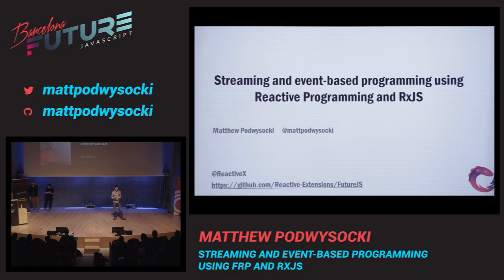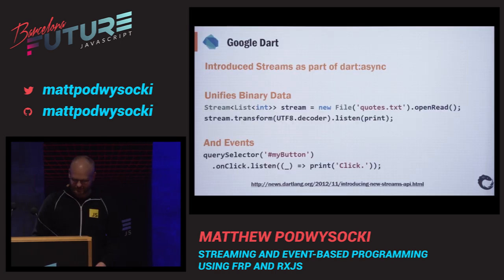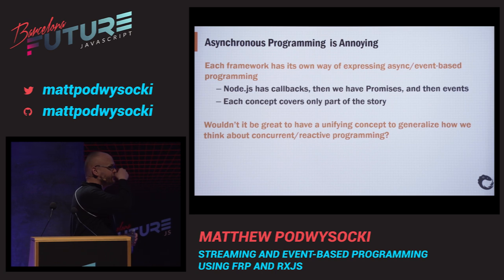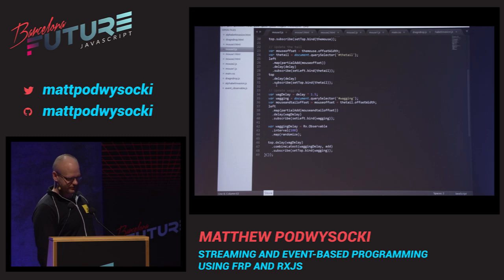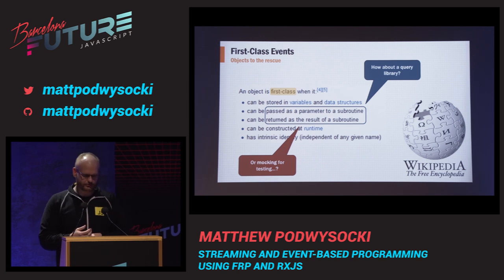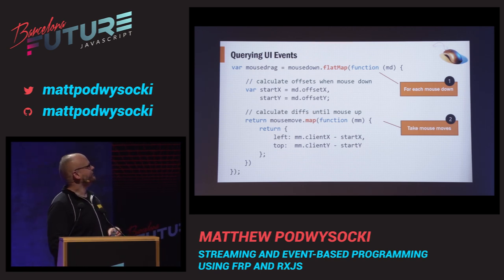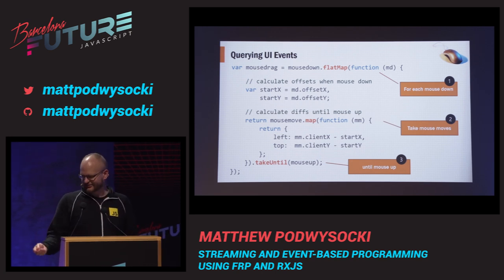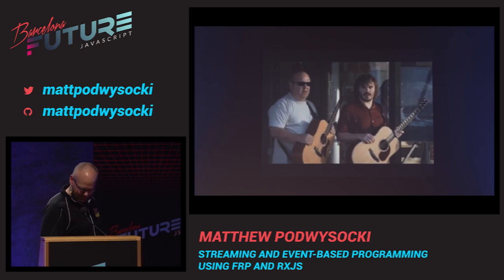Matthew Podwysocki - Streaming and event-based programming using FRP and RxJS (FutureJS 2014)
What's does a mouse drag event have in common with an Array of numbers?

The answer to this question may surprise you: they are both collections. This key insight holds the key to dramatically simplifying asynchronous programming in JavaScript. In this talk you will learn how you can use the familiar JavaScript Array methods to create surprisingly expressive asynchronous programs. Using just a few functions, you will learn how to do the following:

Declaratively build complex events out of simple events (ex. drag n' drop)
Coordinate and sequence multiple Ajax requests
Reactively update UI's in response to data changes
Eliminate memory leaks caused by neglecting to unsubscribe from events
Gracefully propagate and handle asynchronous exceptions
In this talk we'll be exploring the Reactive Extensions (RxJS) library which allows us to treat events as collections. We'll also contrast Rx with Promises, another popular approach to building asynchronous programs in JavaScript, and see how it plays with the future of JavaScript with generators on the horizon as well as async/await. We'll also look into streaming APIs and how we can handle backpressure and be a good source for streaming APIs in JavaScript.